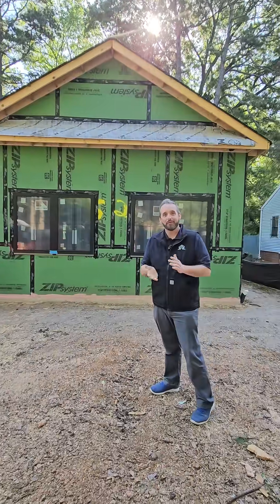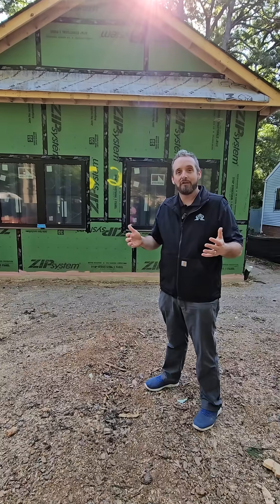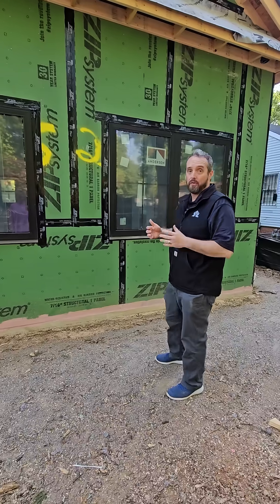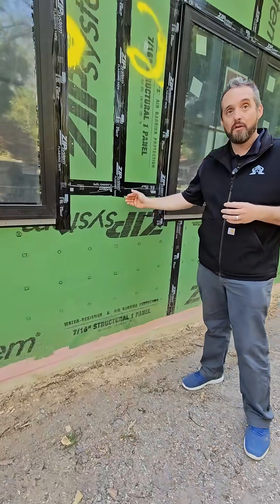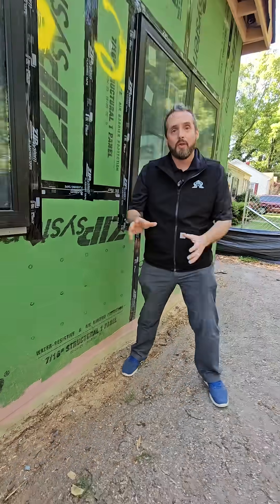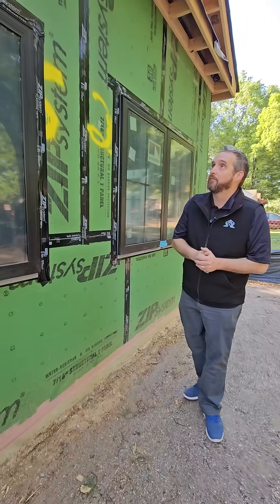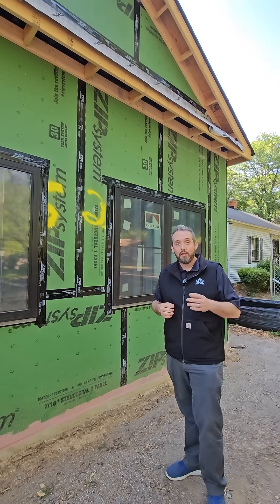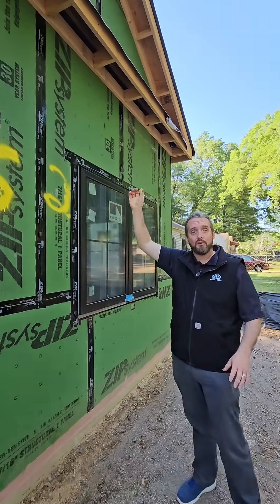How to Seal Your Home: Better Air Quality, Energy Savings & No Pests - the right way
Did you know that air sealing your home improves air quality, reduces energy bills, and keeps pests like cockroaches out? 🏡 In this video, we show how we build tighter, healthier homes using advanced methods like Huber ZIP sheathing, Monopoly Framing, and sealed air dam joints with PROSOCO’s R-Guard fluid-applied AirDam.

You’ll learn:
Why continuous air barriers improve indoor air quality
How sealing joints and using tape systems block pests like roaches
The connection between energy efficiency and a properly sealed envelope
Why the hidden details behind the walls matter just as much as the finishes you see inside

At Turtle House, we believe the best homes aren’t just beautiful—they’re comfortable, efficient, and built to last from the inside out.

Tailored Homes, Built Right.